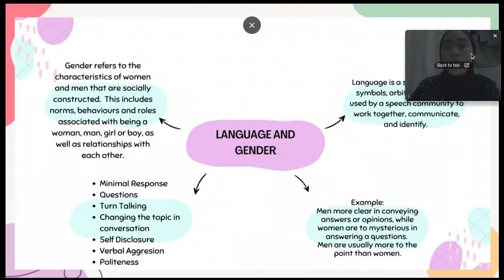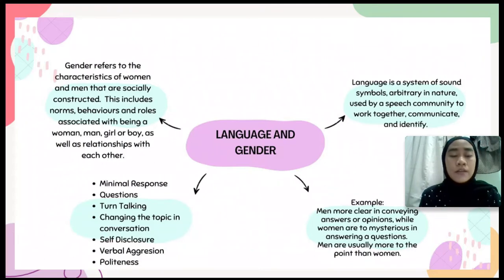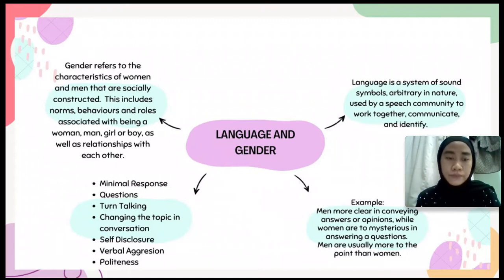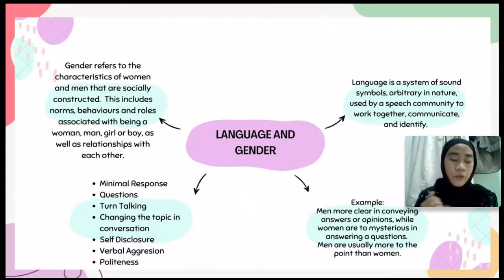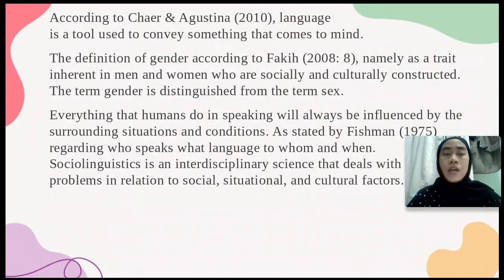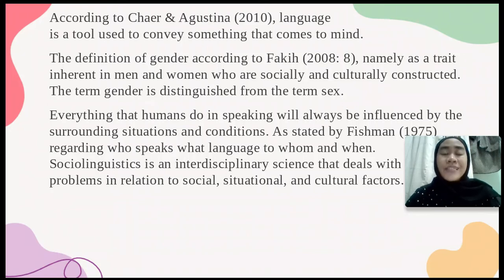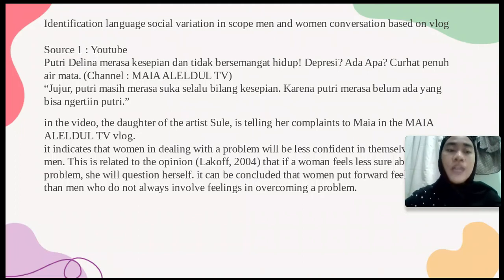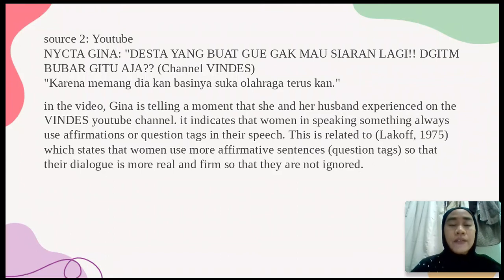LANGUAGE AND GENDER IN SOCIOLINGUISTICS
The final exam assignment for the sociolinguistic course on language and gender.